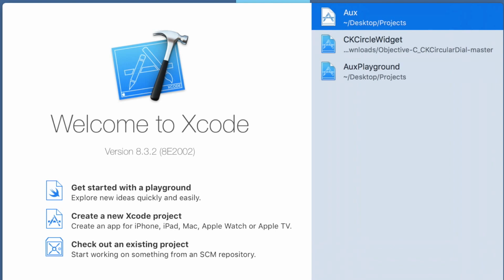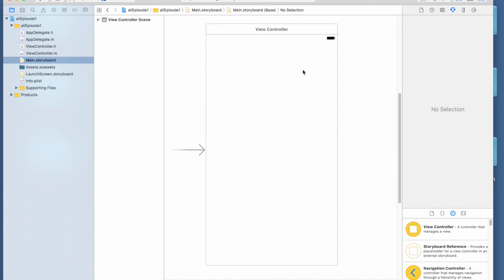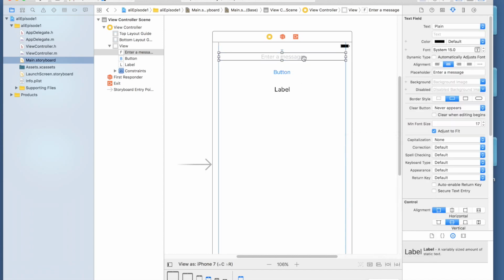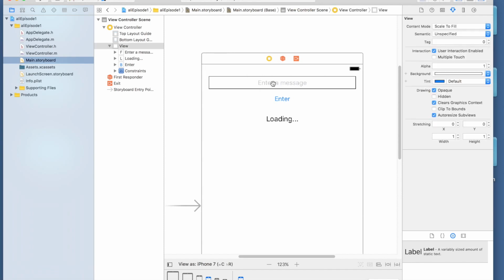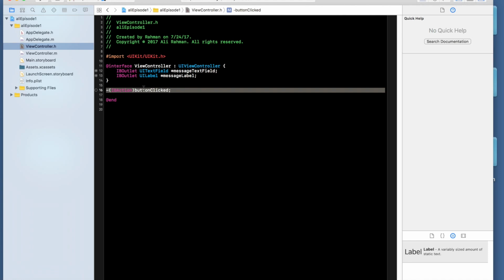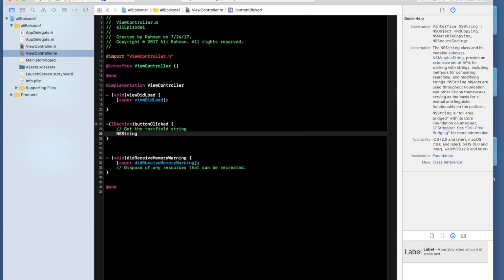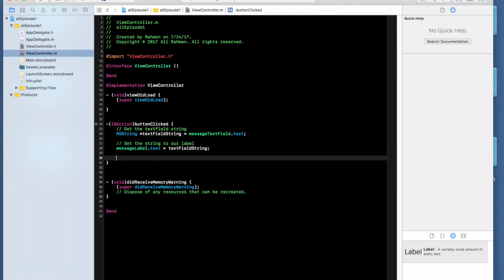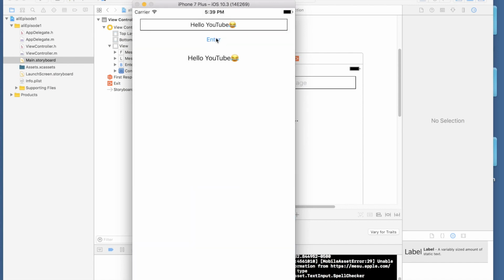How to Code: iOS Development [Ep. 1] -- Getting Started and Hello World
In this beginner's tutorial, you'll learn how to code or program an iOS application in Apple's Xcode program, available for MacOS (OSX). This is the first tutorial, written in Objective C, in an ongoing series of tutorials that will be about the variety of coding practices and helpful tips. Swift is the other language available, but is not the focus of these tutorials. If you have any questions while coding, leave them in the comments and I'll do my best to help you troubleshoot!